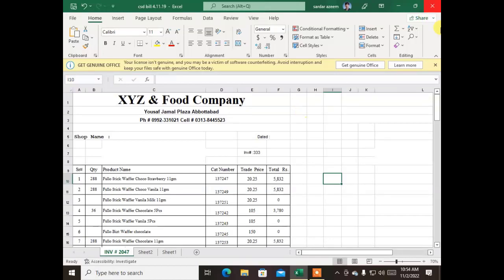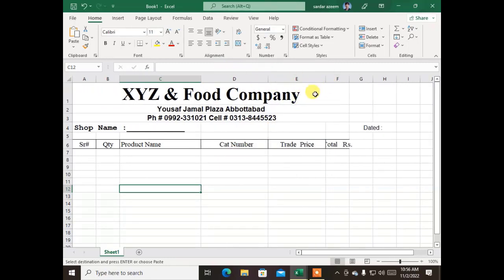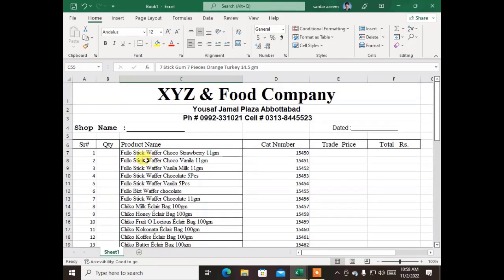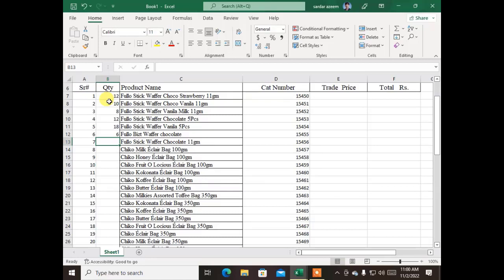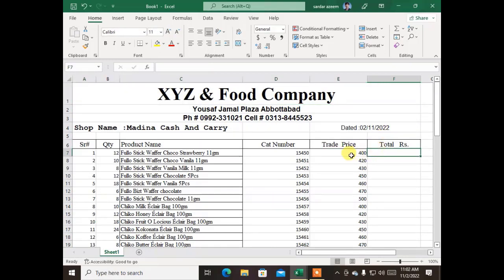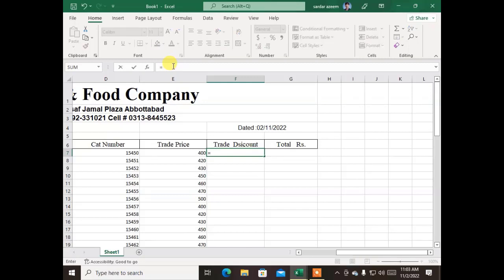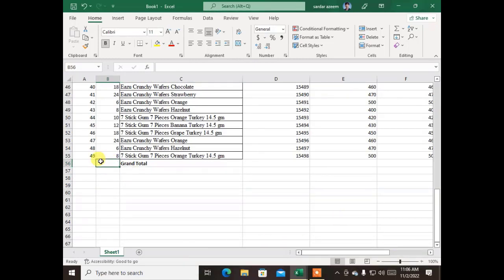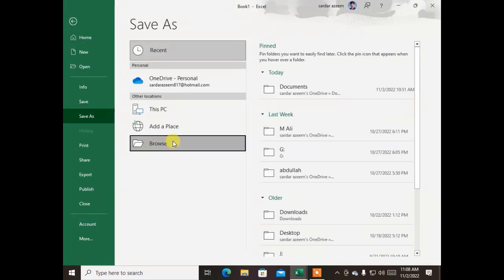Fully Automated Daily Sales Record In MS Excel 2021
This Sheet is About Recording Daily Sales Of A Selling Business in The Market, it is very useful for sales force of any business like medicine, house hold , Daily use products etc.